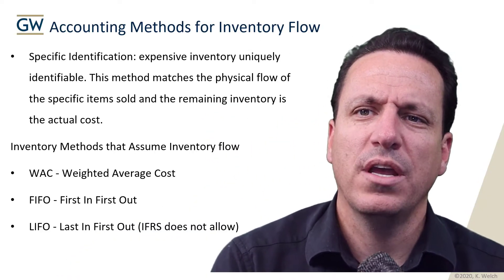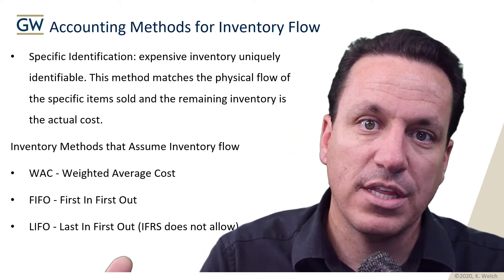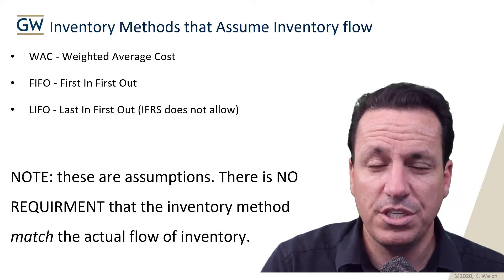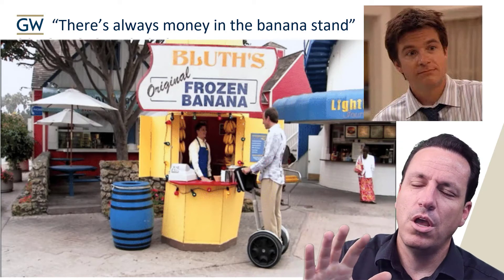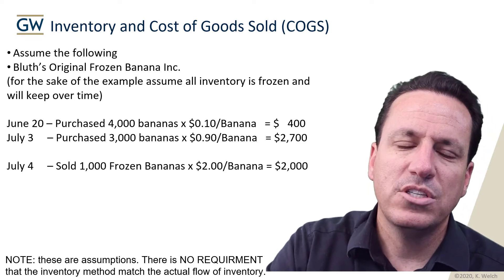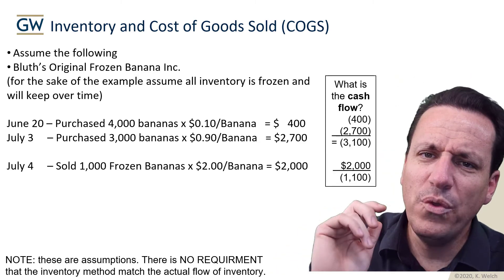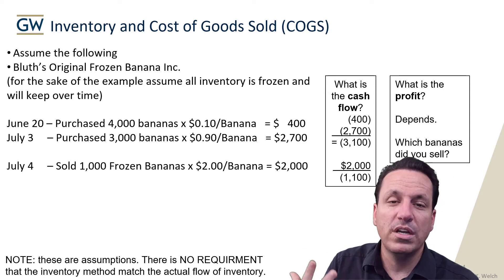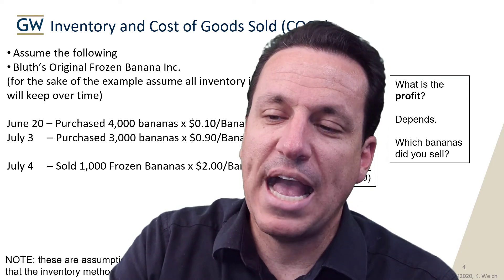LIFO FIFO WAC Inventory Accounting Methods